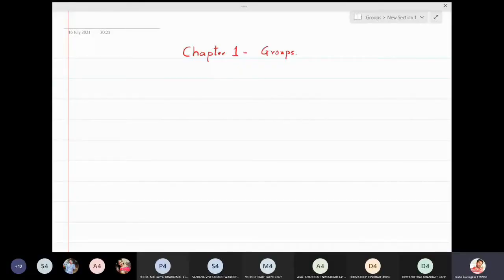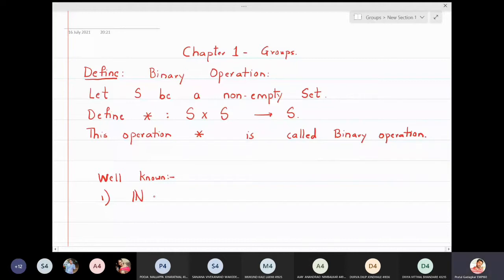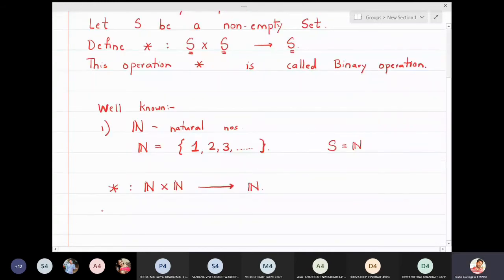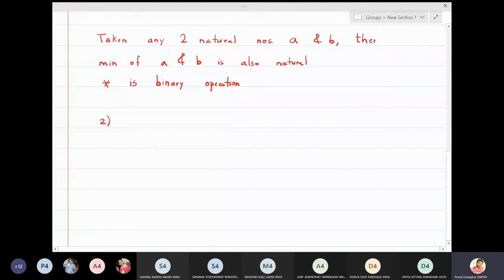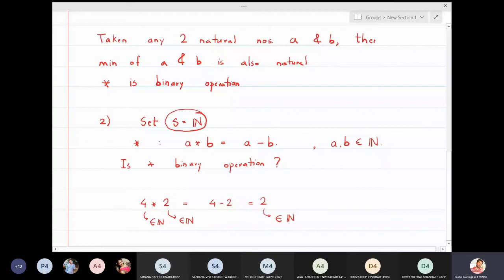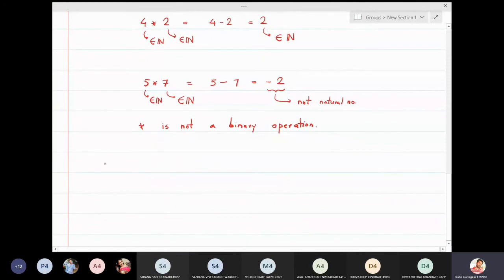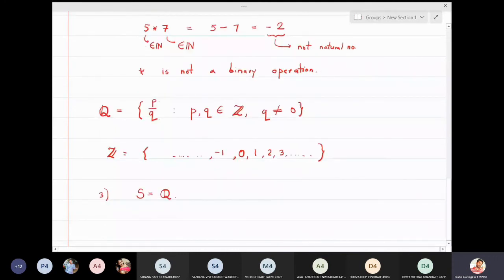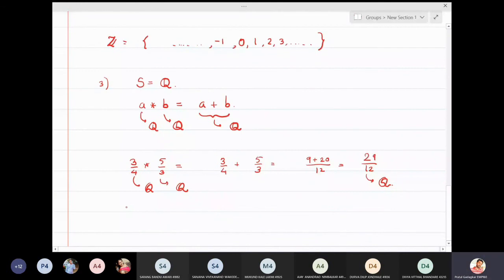Lecture 1 - Binary Operations